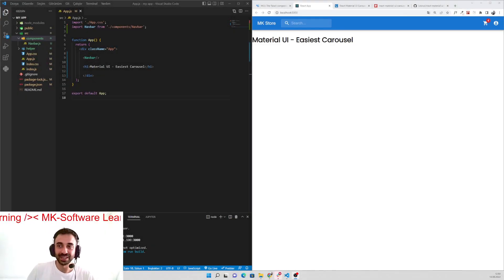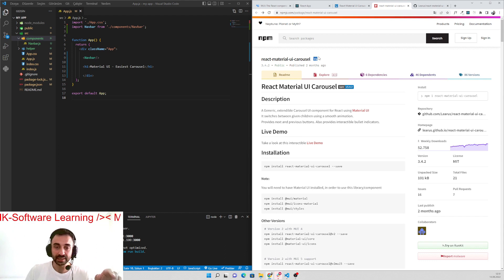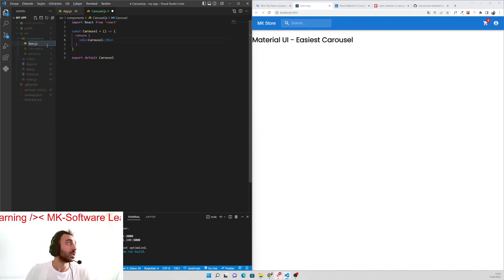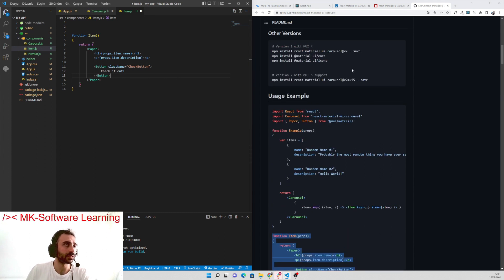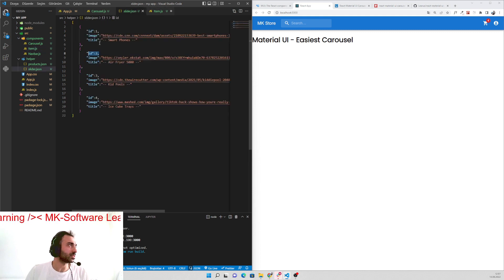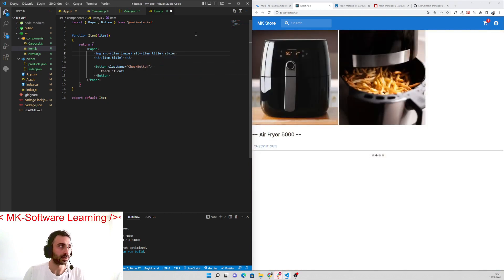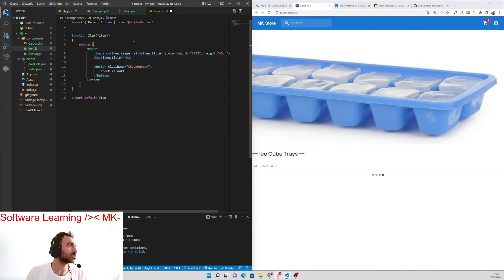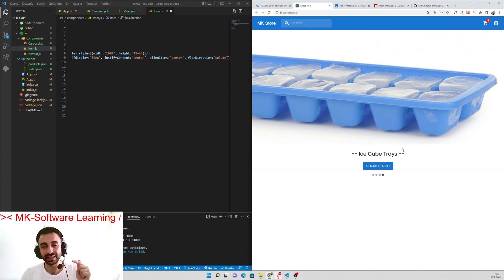Easiest Carousel with Material-UI